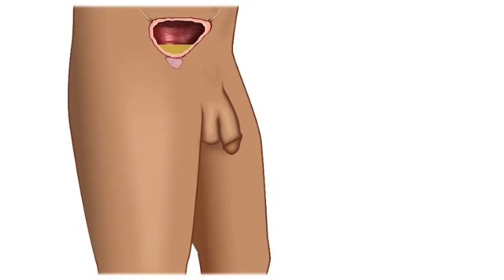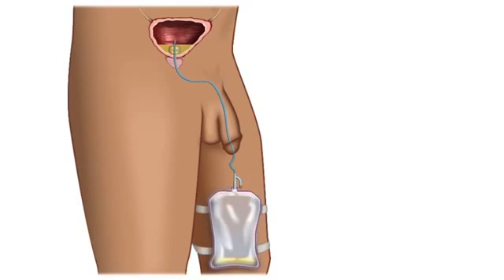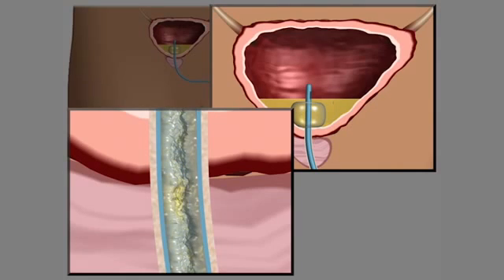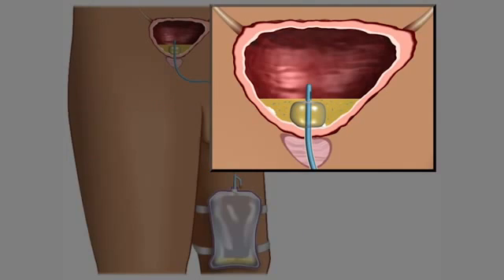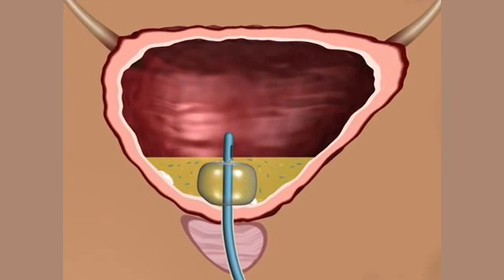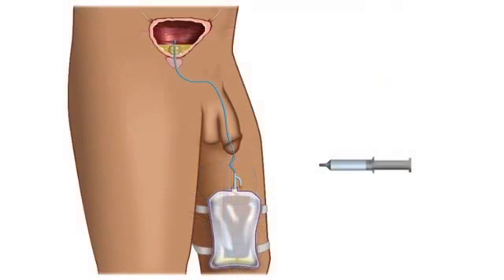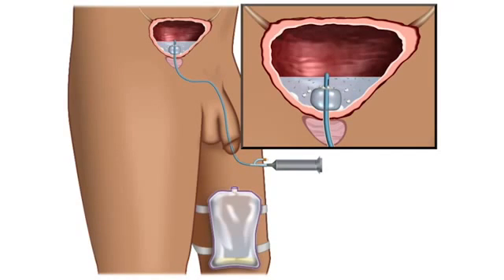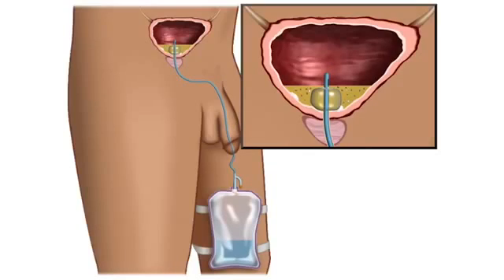Urinary Catheter Blockage Encrustation Animation3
A visual aid for those wanting to understand how microorganisms establish themselves within the lumen of foley catheters and how it affects our bodies and life.
This video does not belong to discountcatheters.com and is only intended for informative purposes.